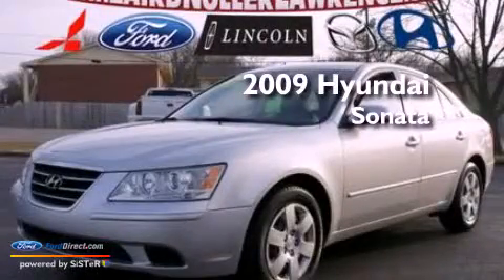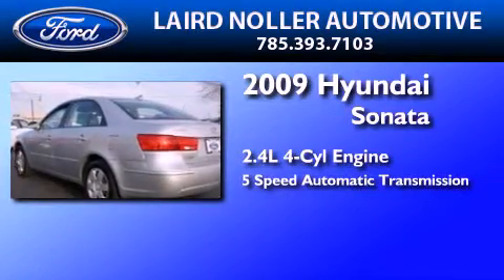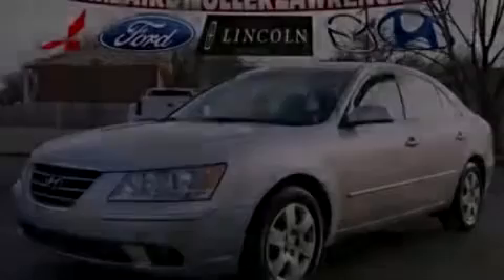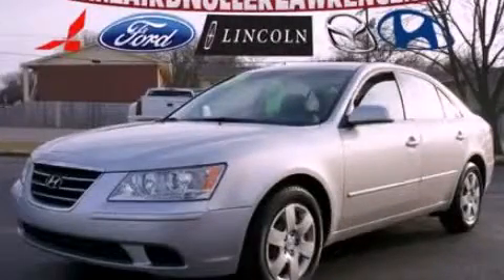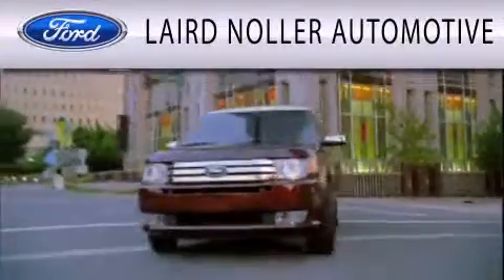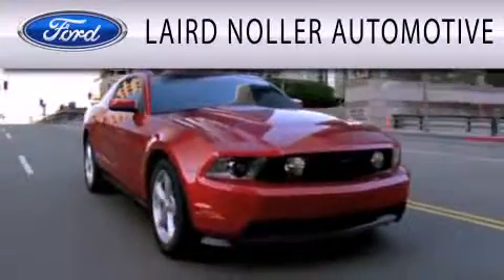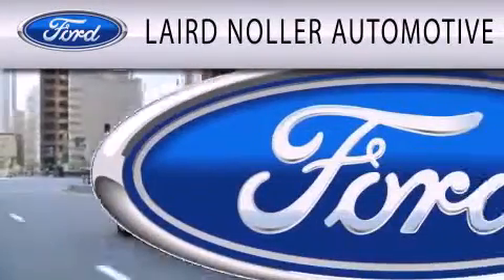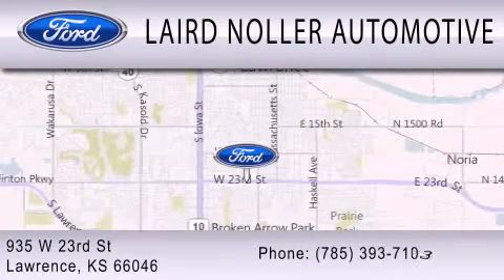2009 Hyundai Sonata Lawrence KS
Year : 2009
 Make : Hyundai
 Model : Sonata
 Engine : 2.4L I4 16V MPFI DOHC
 Trans . : 5-SPEED AUTOMATIC
 Exterior : BRIGHT SILVER
 Miles : 60,516

 Stock : P1085A